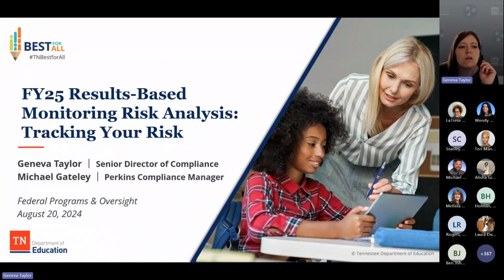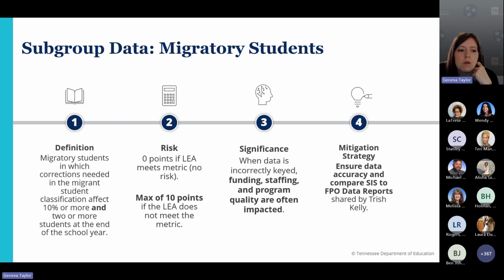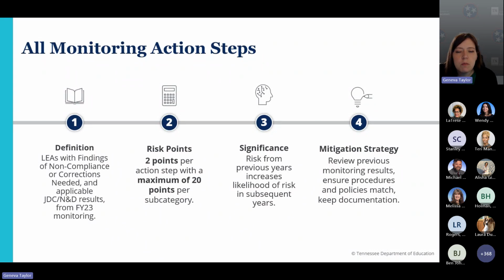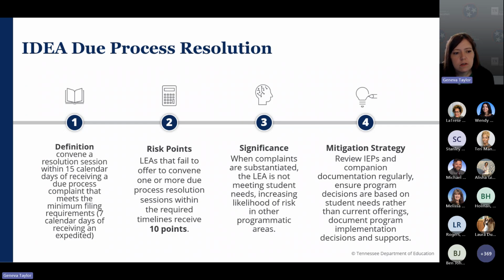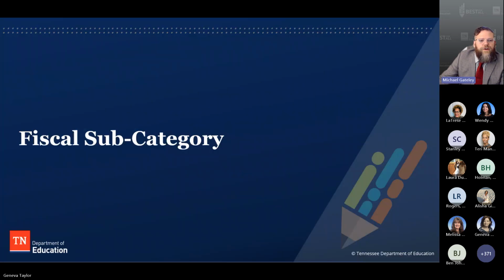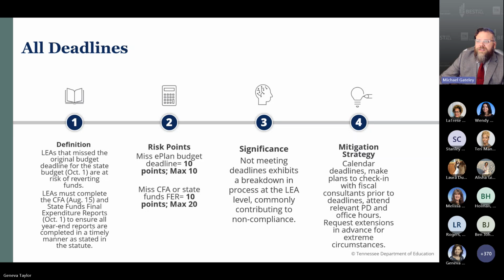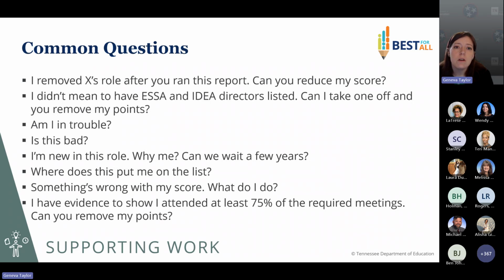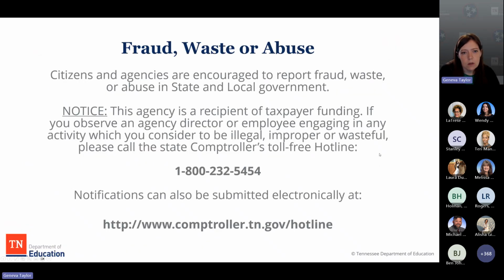FY25 Results Based Monitoring Risk Analysis: Tracking Your Risk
FY25 FPO overview of Results Based Monitoring and the risk analysis process. This webinar provides information to LEAs on how to track risks of noncompliance, which determines the appropriate level of monitoring. Information on monitoring tiers; the subcategories of ESSA, IDEA, Perkins V, and Fiscal; and how scores are determined is provided.